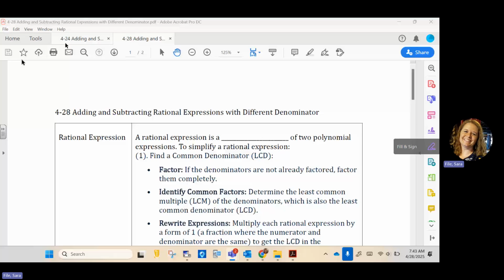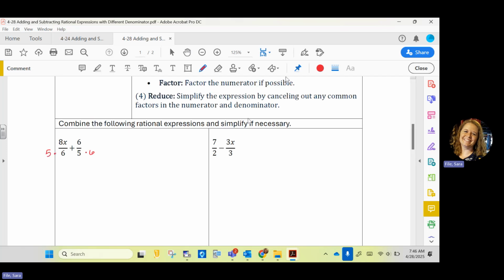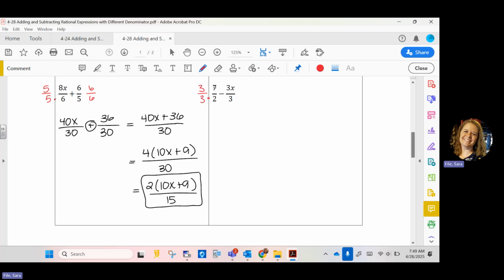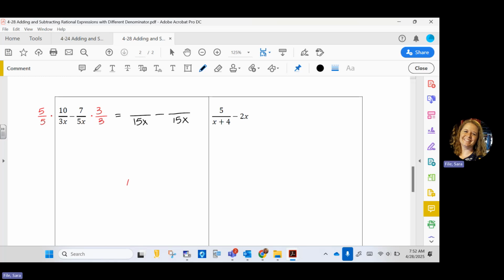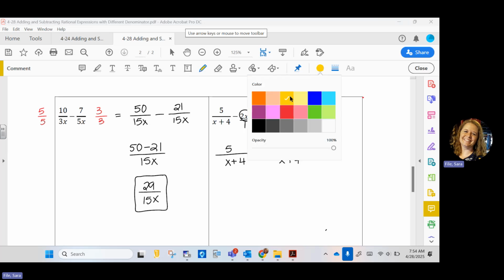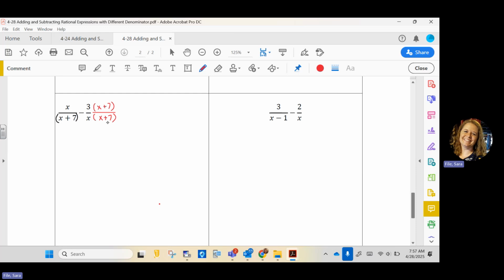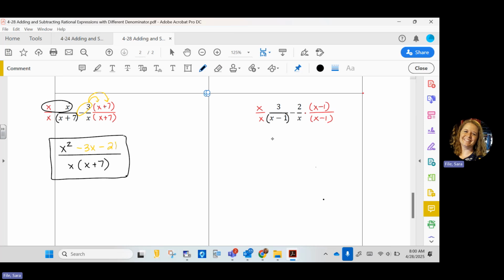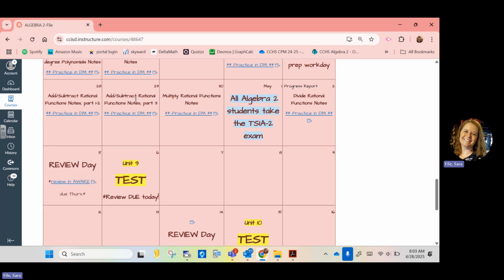4/28 adding and subtracting rational expressions notes part 2